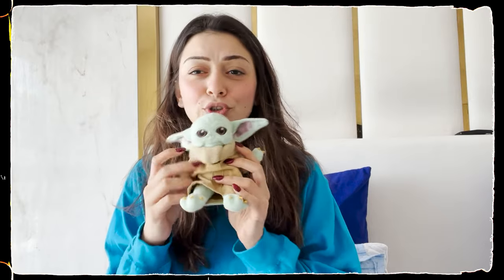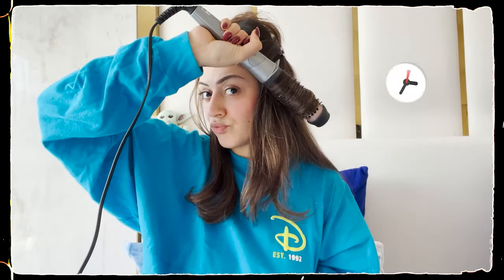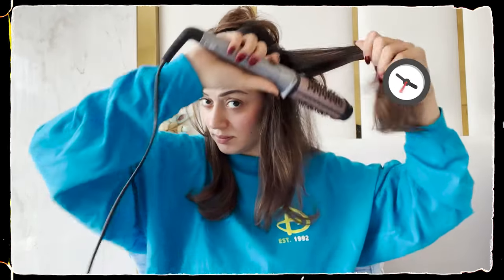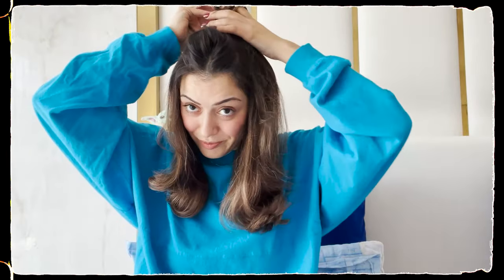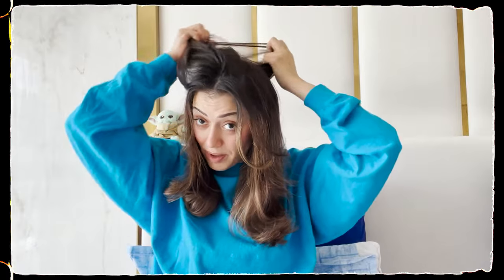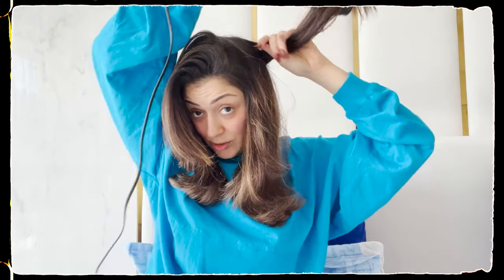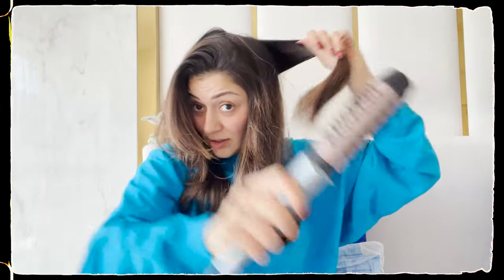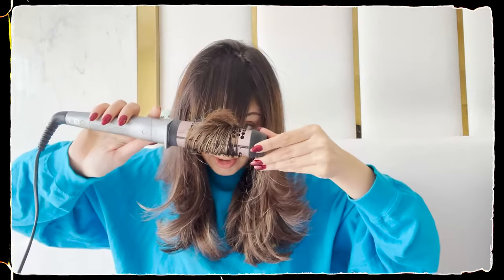Get Ready with Me: My Blow Dry Routine || Hansika Motwani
Here is another "Get Ready with Me" video where I will be showing you how to dry your hair at home. Although it may seem like a simple process, it does require some practice, especially when drying the back portion of your hair. Also, keep an eye out for my cute Yoda in this video!

Enjoy My Recent Hits🎶📽️

Binge Watch My Paris Vlog Here